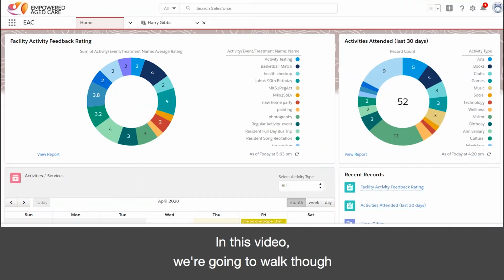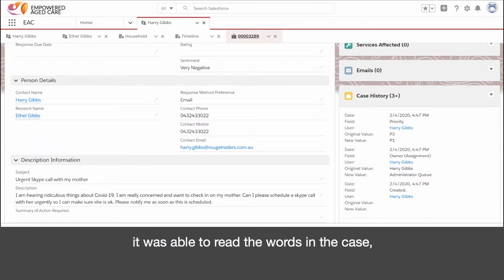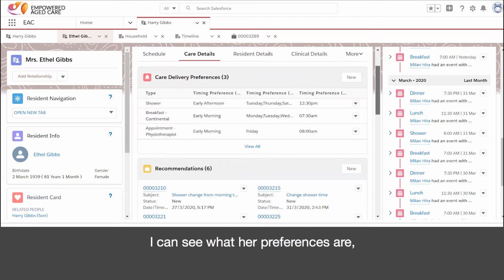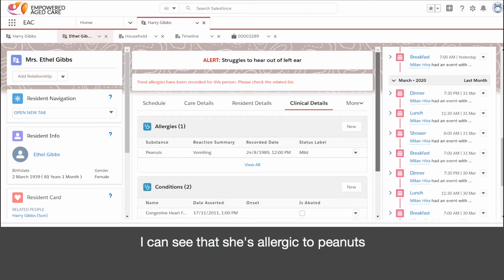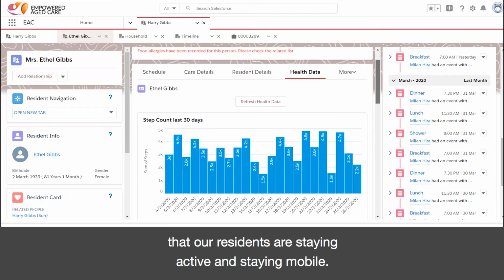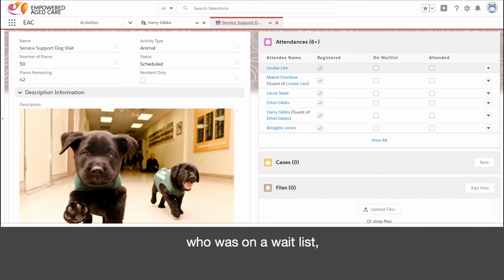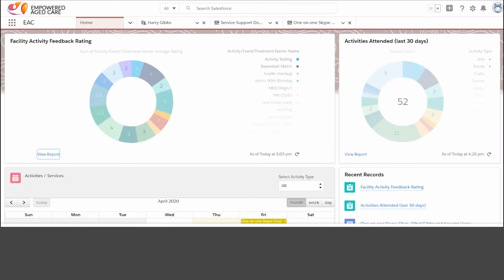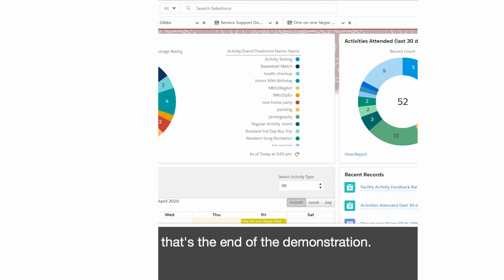Empowered Aged Care: Management Console